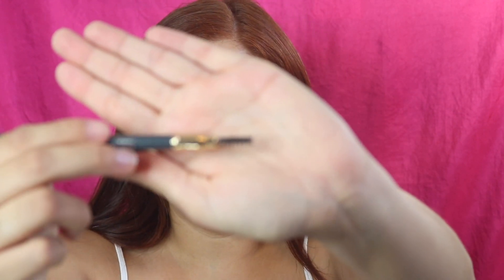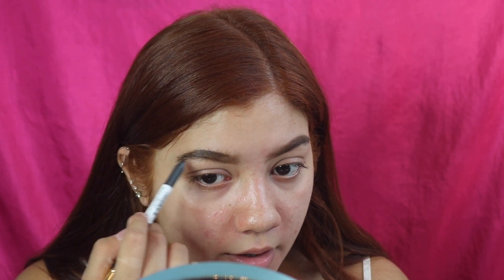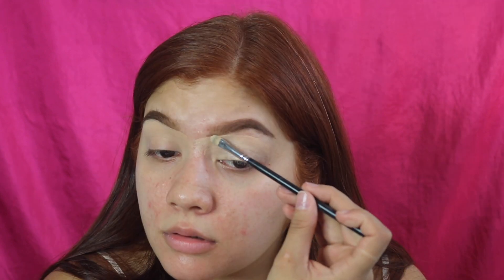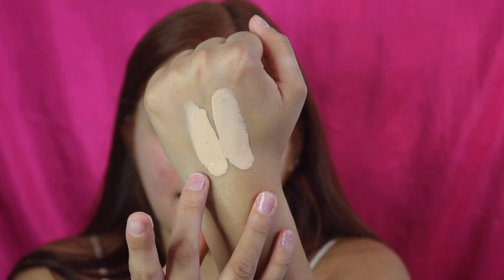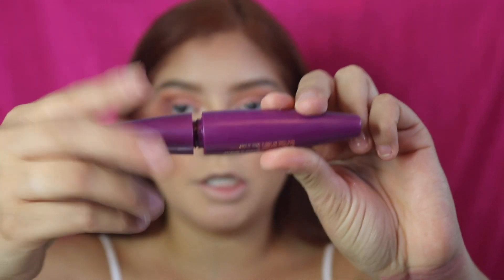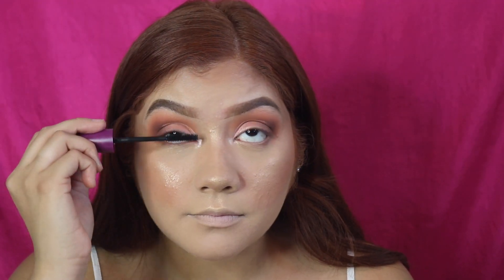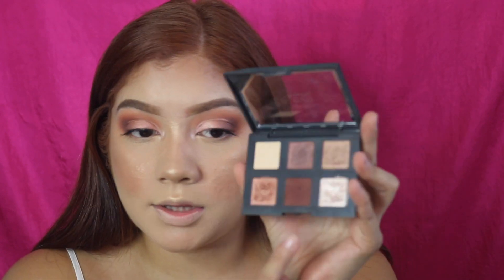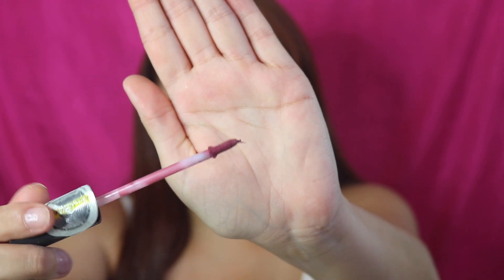FULL FACE OF BELIEVE BEAUTY AT THE DOLLAR GENERAL | ZUI HERNANDEZ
HAPPY MONDAY!
So I finally sat down and film a whole first impressions of a brand called Believe Beauty that is available at the dollar general! NOTHING OVER $5!! You will absolutely be shook!

xoxo 💋

👍FACEBOOK ‣ @Makeup by Zui Hernandez
📸INSTAGRAM ‣@ZuiHernandez
👻SNAPCHAT ‣ @PrincessZui